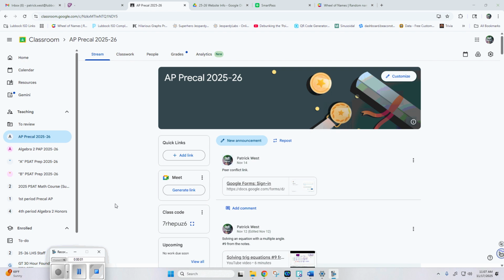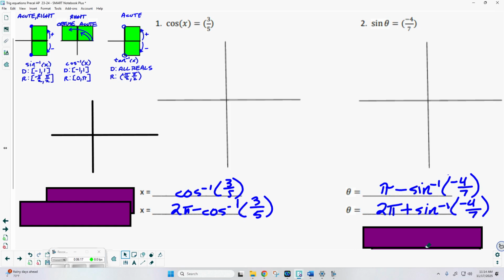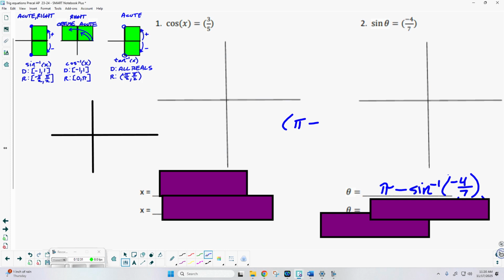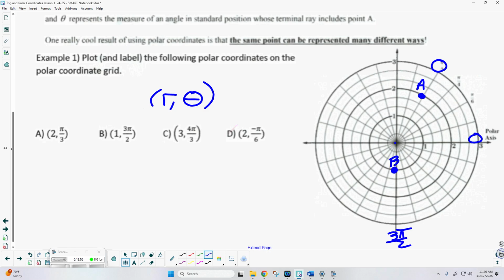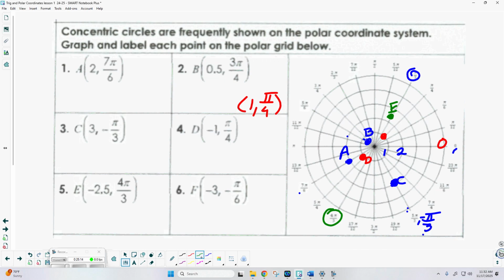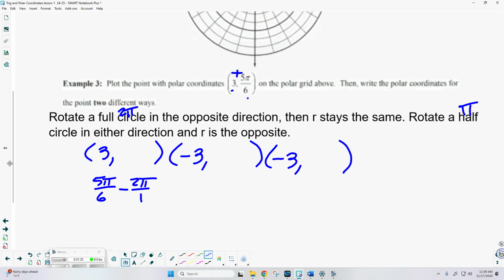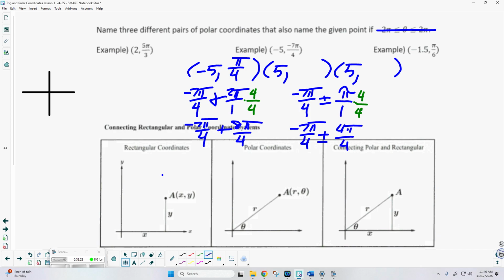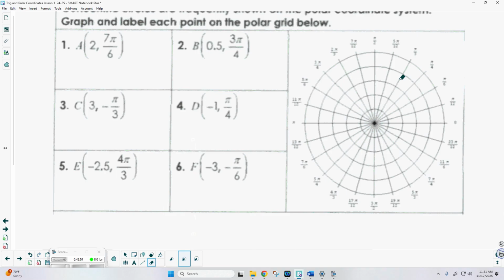Polar coordinates lesson part 1 11 17 25